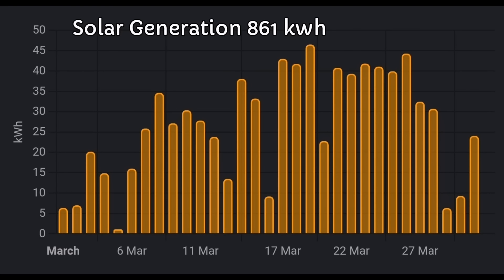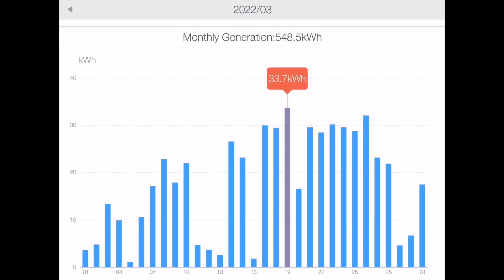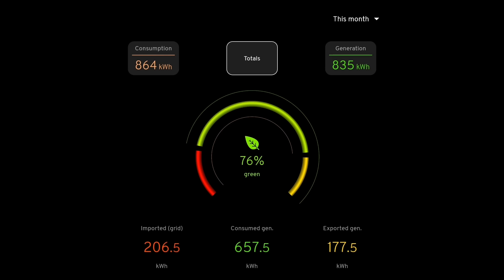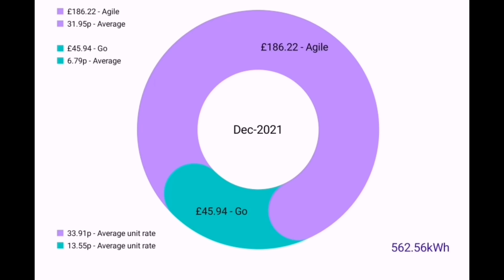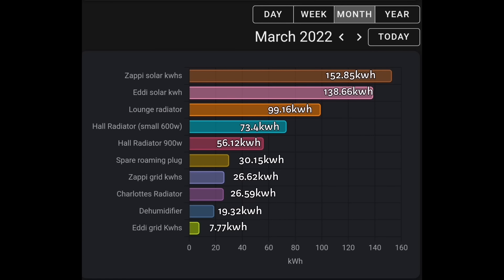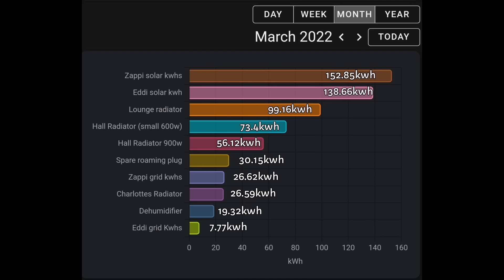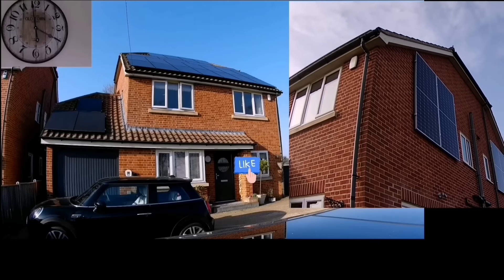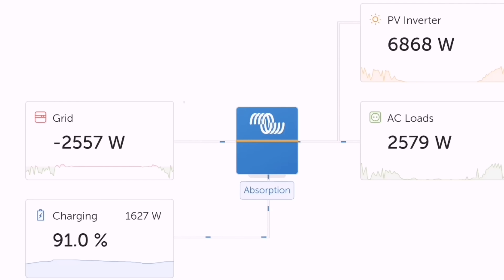March solar and energy update - 9.2kwp PV with Victron and Pylontech 17kwh Home battery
New panels, new battery and sunshine , what's not to like ?

March update covering our solar and home energy.

System / Components and links / referrals

Ecoflow Delta Mini 882wh 1400w portable battery power station

Solar config
PV all JA solar 9.2kwp
14X280w (3.68kw Solis)
  8X300w (2.0kw Solaredge)
  4x450w (1.8kw) Solis
  3x370w (1.1kw) Solis

Battery:
Victron Multiplus II 48/5000
Cerbo GX
5 x Pylontech Us3000C

EV:  Mini Electric Cooper SE Level 3 in midnight black and Chester grey leather

My recommendation for solar/battery installer:

Power Different
Hethel Engineering Centre
Chapman Way
Hethel
NR14 8FB